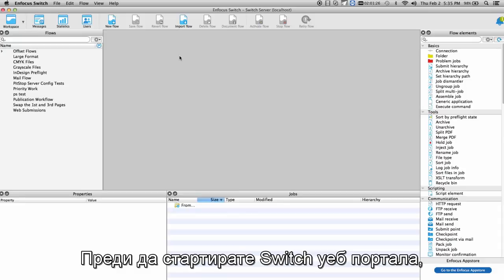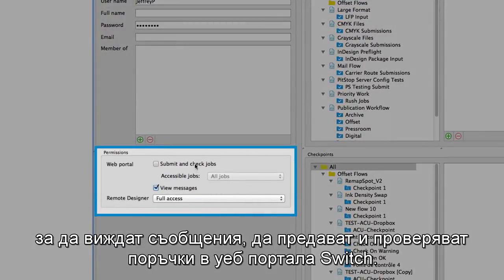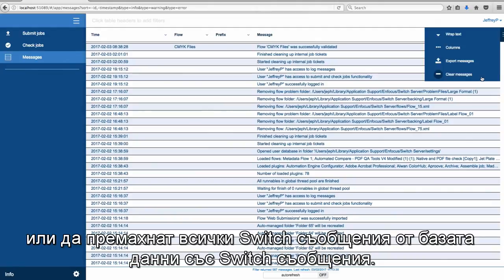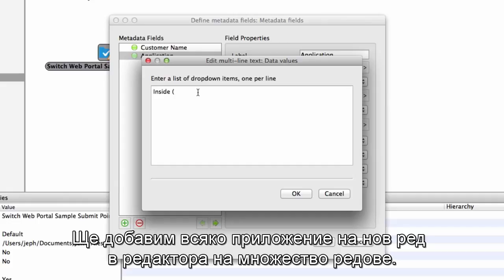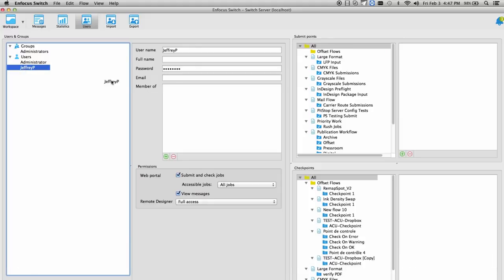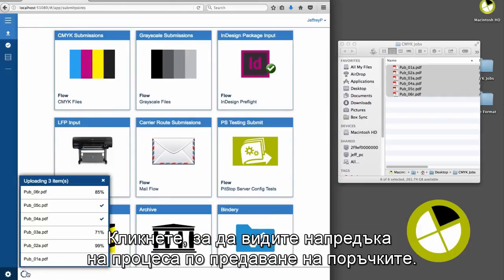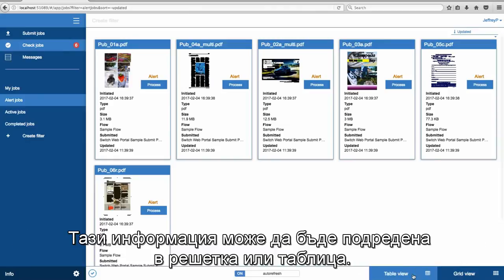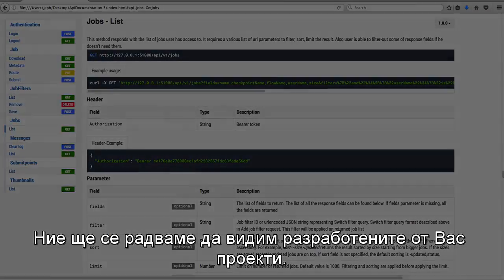Преглед на уеб портала Enfocus Switch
Това видео показва възможностите на новия Switch уеб портал.
Благодарение на Enfocus Switch вие можете да автоматизирате много от повторяемите действия, които извършвате всеки ден, като така спестите време, пари и усилия. Възможността да се интегрират много от известните приложения в предпечата ви дава възможност да създадете обща инфраструктура за вашия предпечат.
0:30 Подготовка
1:50 Switch съобщения
3:15 Подаване на поръчки
6:41 Проверка на поръчки
8:36 Web Services